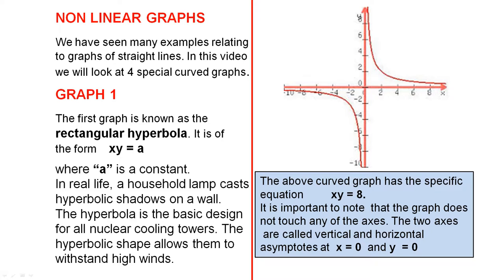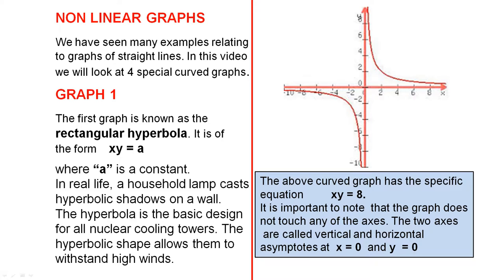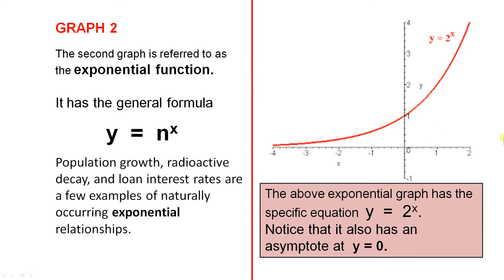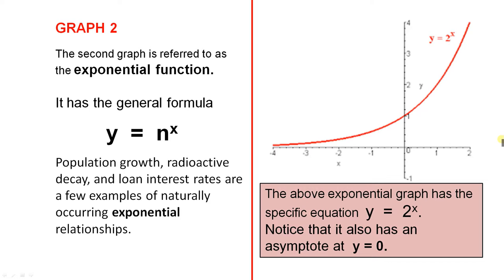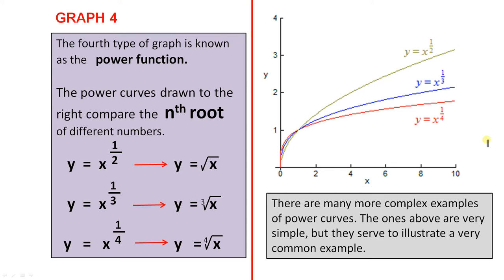Special Curved Graphs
This video highlights four special curved graphs and gives some examples relating to applications in the real world.